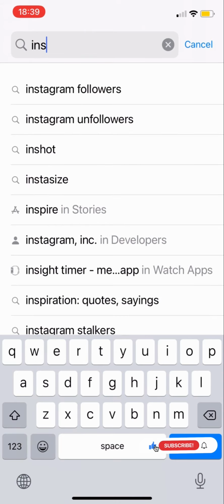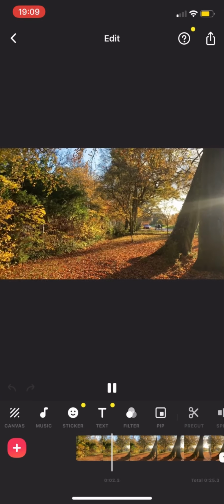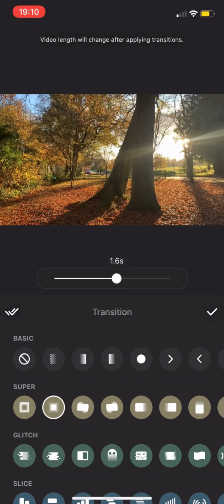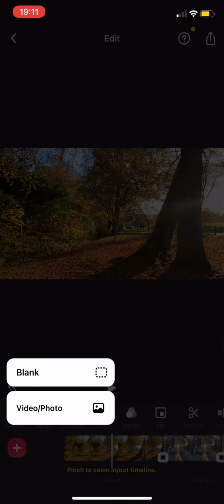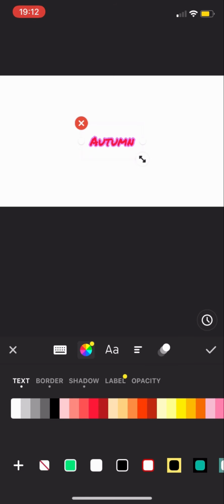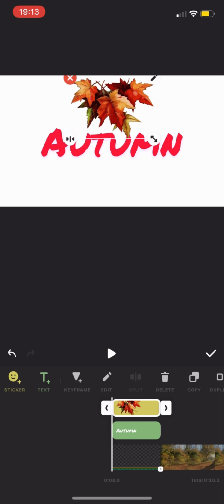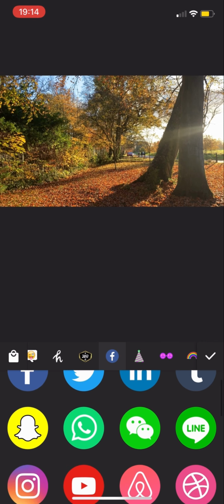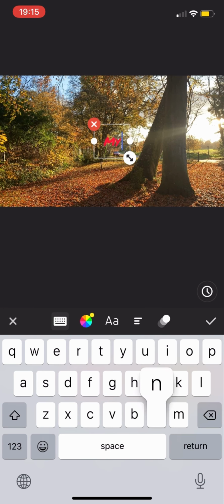InShot Video Editor, for beginners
Musician: @iksonmusic
I would like to share how to create a nice videos from mobile phone